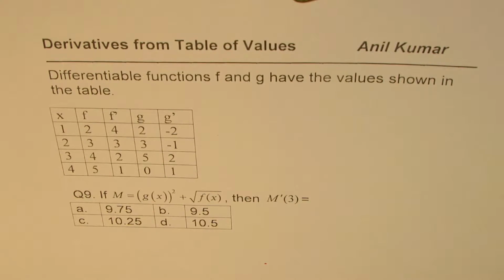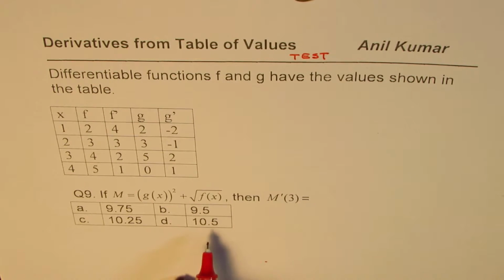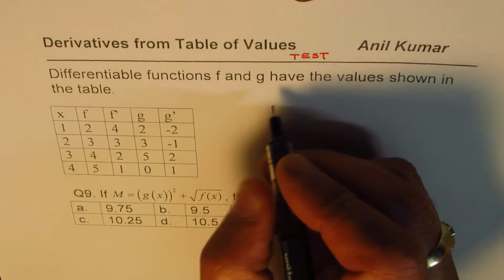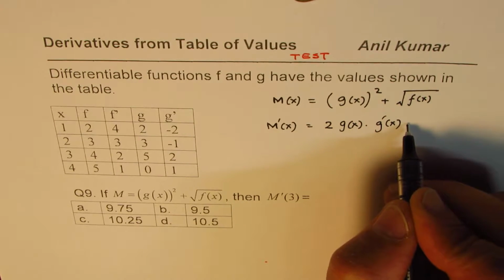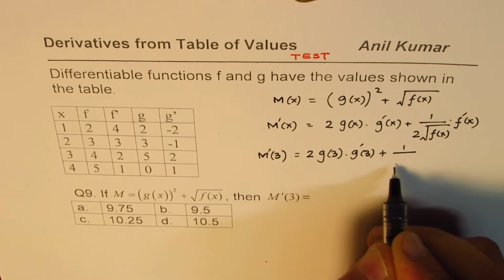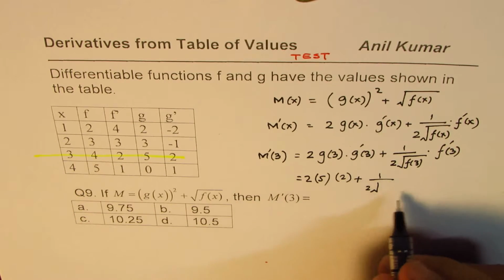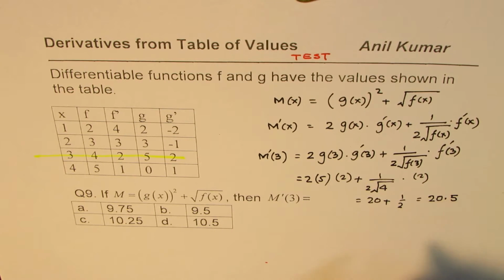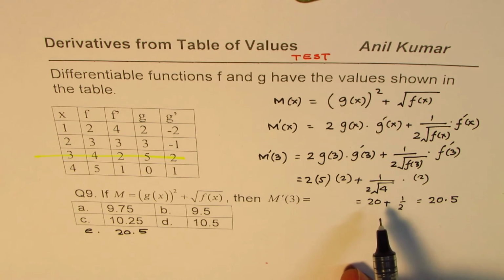9 AP Calculus Challenge Derivative of Combination Function fron Table of Values